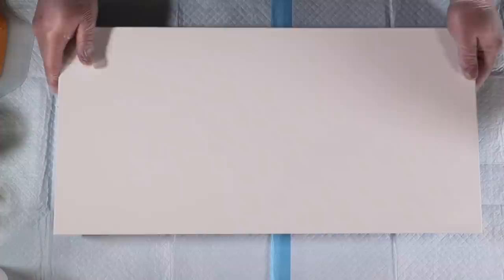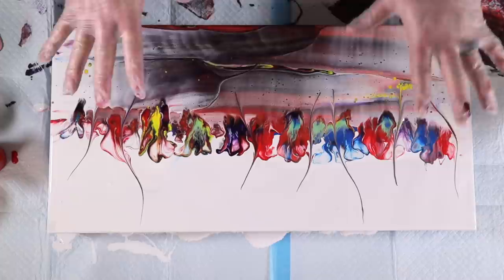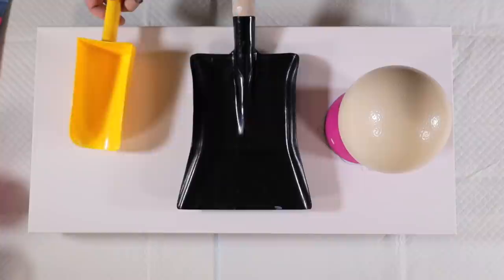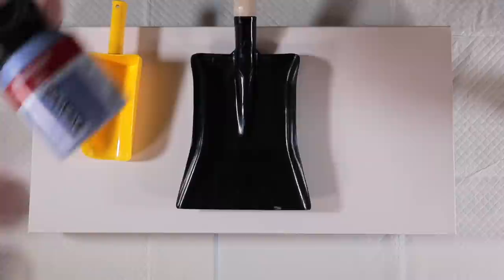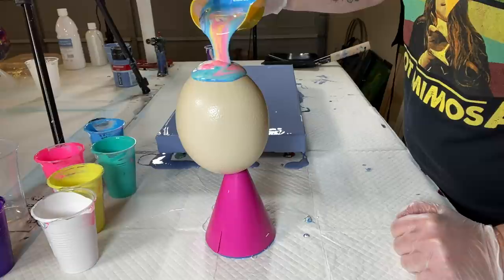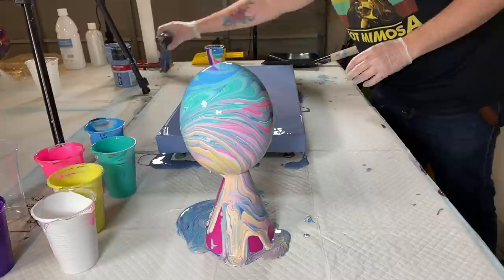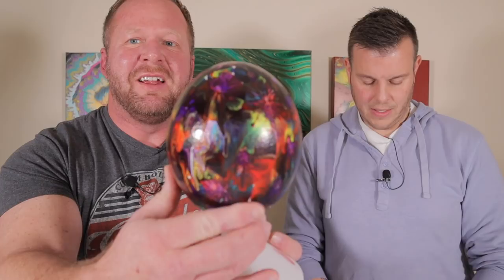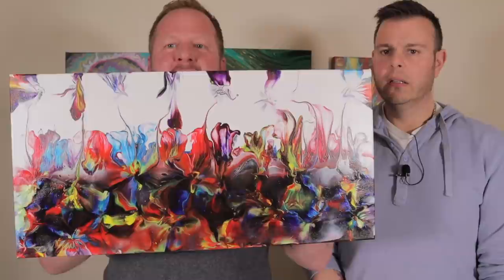*FUN* Easter EGG-STRAVAGANZA Collab! with Mina Villegas, Coz Creations, Sarah Mack & Fiona Art! WOW!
HAPPY EASTER!!! We wanted to celebrate this day with a very fun pour as part of the Easter EGG-STRAVAGANZA collaboration with Mina Villegas, Coz Creations Art, Sarah Mack and Fiona Art. We have a wonderful group of Acrylic Painting Professionals pouring something EGG-Cellent for you today. Please sit back and enjoy our pours.

Please check out the wonderful artists below for their pours also .

We are in Dallas Texas. We also give private video lessons over zoom or Skype!